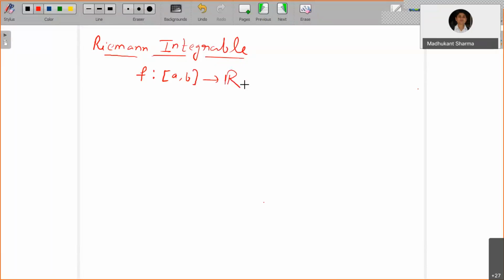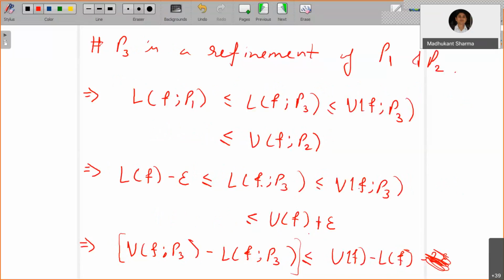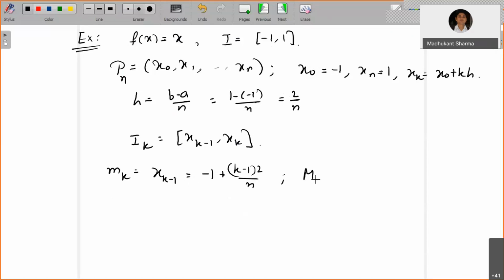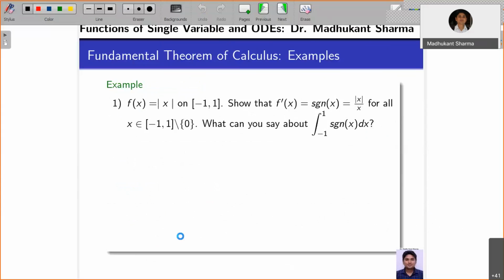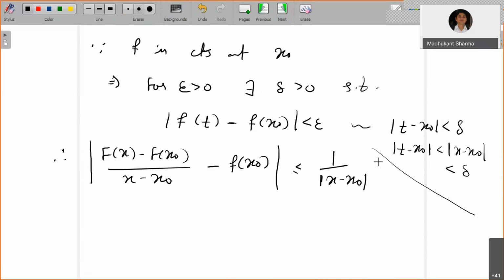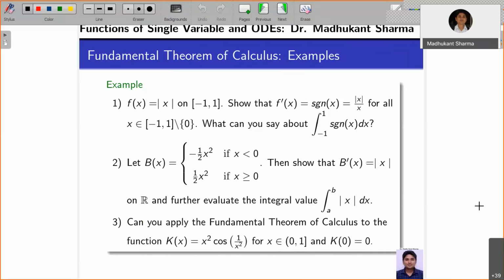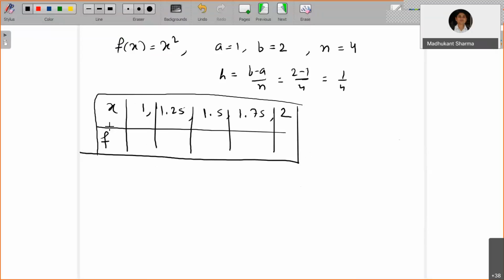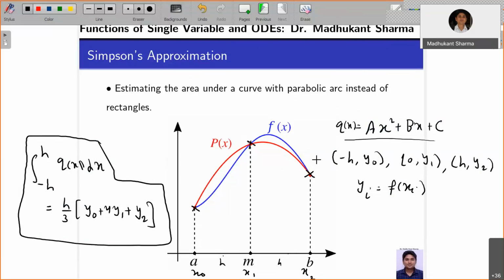Lecture 16: Riemann Integral and Approximation of Integrals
This lecture includes the following topics:

1) Riemann Integrability Criteria.
2) Fundamental Theorem of Integral Calculus (First Form).
3) Fundamental Theorem of Integral Calculus (Second Form).
4) Approximation of Integration.
5) Trapezoidal Rule.
6) Simpson's Rule.